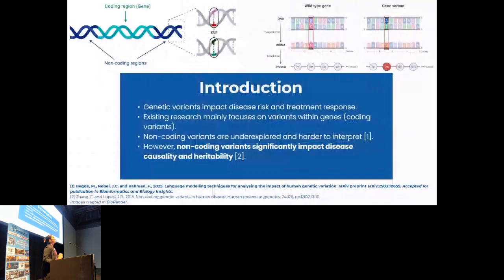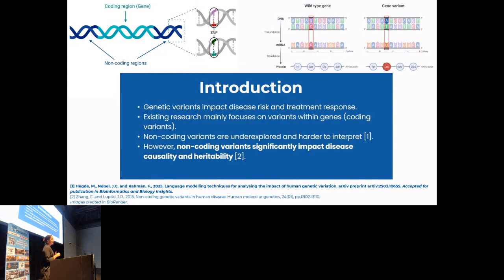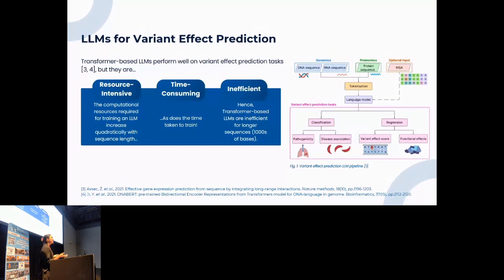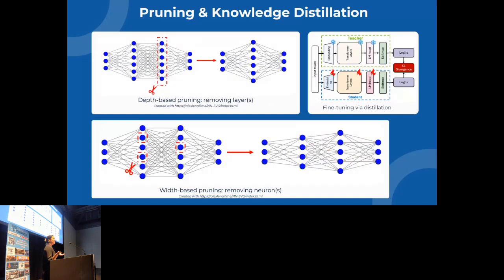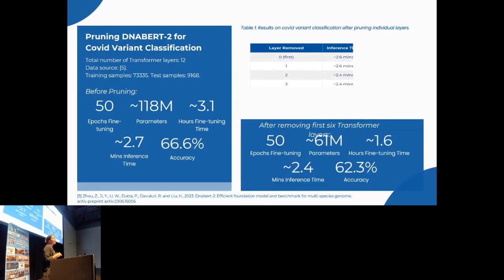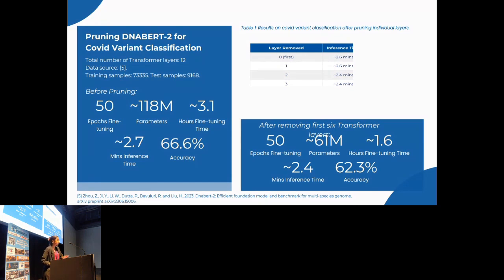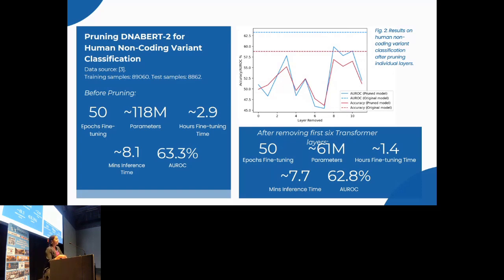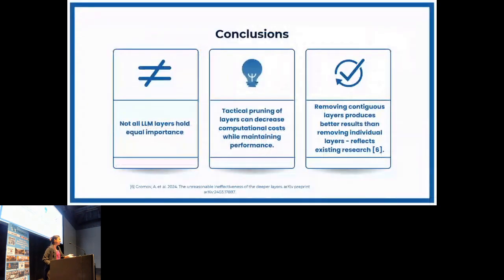DNA-DistilBERT: A small language model for non-coding... - Megha Hegde - SCS - ISMB/ECCB 2025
DNA-DistilBERT: A small language model for non-coding variant effect prediction from human DNA sequences - Megha Hegde - SCS - ISMB/ECCB 2025